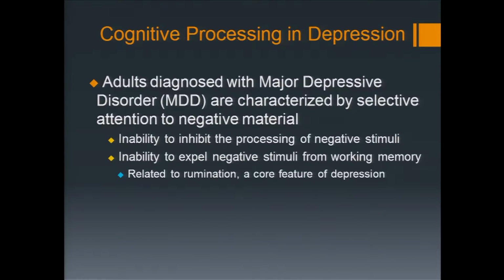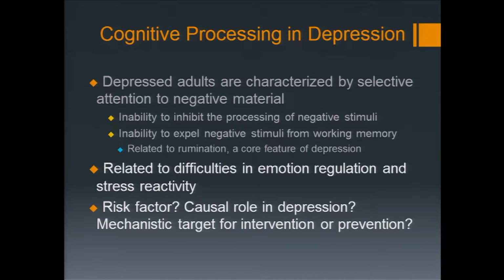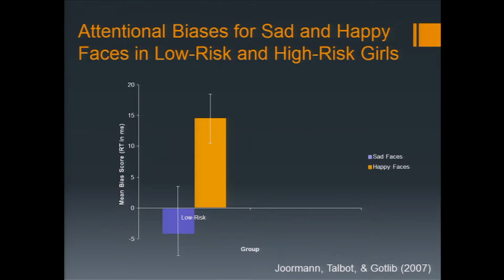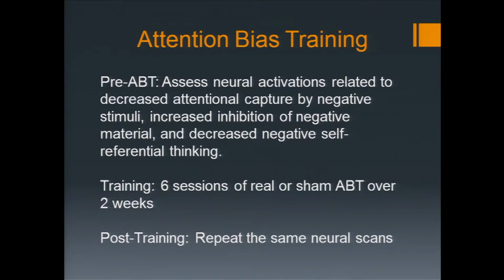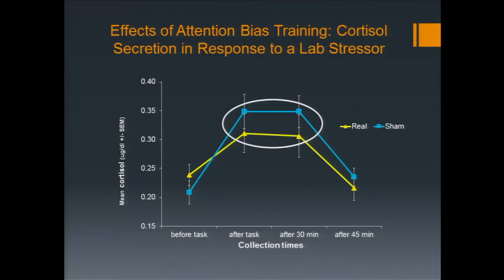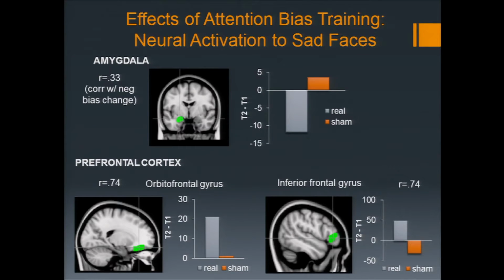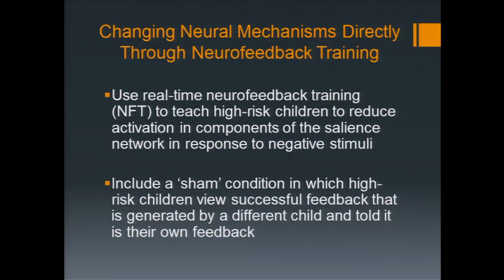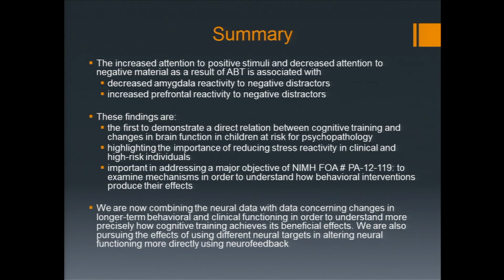Ian H. Gotlib, Ph.D.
Director,
Stanford Mood and Anxiety Disorders Laboratory, Stanford University

Biography
Dr. Ian H. Gotlib received his Ph.D. in Clinical Psychology from the University of Waterloo in Canada and is currently Professor of Psychology at Stanford University, Director of the Stanford Mood and Anxiety Disorders Laboratory, and Senior Associate Dean for the Social Sciences.

Dr. Gotlib is very active in clinical research. In general, in his research Dr. Gotlib examines information-processing approaches to the study of the cognitive functioning of depressed and anxious children, adolescents, and adults, and the biological, emotional, and behavioral functioning of children of depressed mothers.

Two major projects, funded by NIMH, that are currently being conducted in the laboratory involve an examination of the biological, social, and cognitive mechanisms of transmission of risk factors for depression and anxiety from mothers to their young children, and the identification and assessment of depressed and anxious individuals who are characterized by biases in their cognitive functioning.

ABSTRACT
Neural mechanisms underlying the effectiveness of cognitive bias modification in depressed and high-risk children

Major Depressive Disorder (MDD) is among the most prevalent and debilitating of all psychiatric illnesses and is projected to be the single most burdensome disorder world-wide. It is critical that we identify the mechanisms that underlie MDD in order to develop more effective approaches to prevention and treatment of this disorder. Depressed children and adults have been found to have cognitive biases that contribute to the onset and maintenance of MDD, the most consistent of which involve heightened attention to negative stimuli and negative interpretations of ambiguous material. This talk will discuss results from projects in which we are examining the neural mechanisms that underlie training-related reductions in these cognitive biases. Broadly, we are finding that training to reduce negative attentional biases in high-risk children and negative interpretation biases in depressed children leads to a reduction in amygdala activation to negative stimuli and an increase in nucleus accumbens activation to positive stimuli. We will discuss implications of these findings for our understanding of the onset and maintenance of depression, and for the development of novel targeted treatments for this disorder.